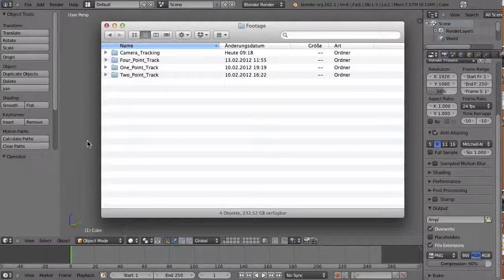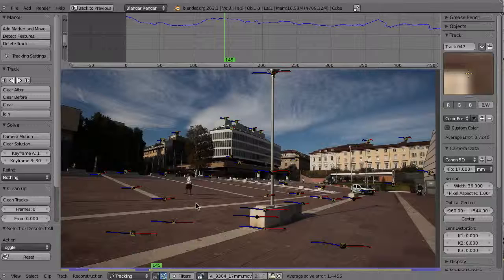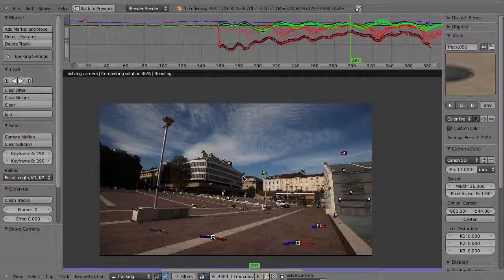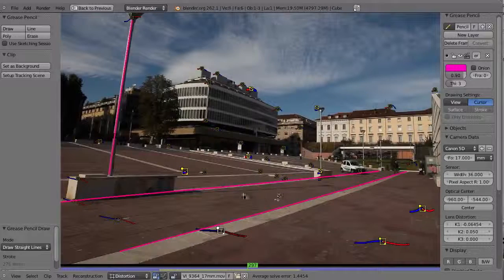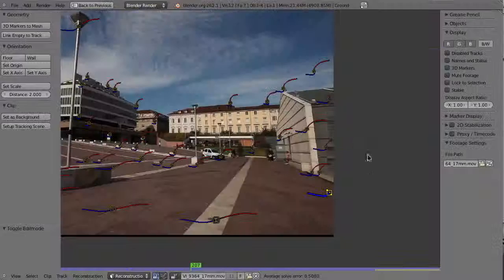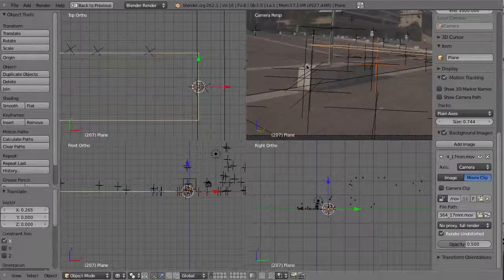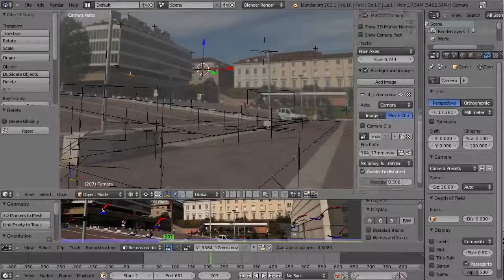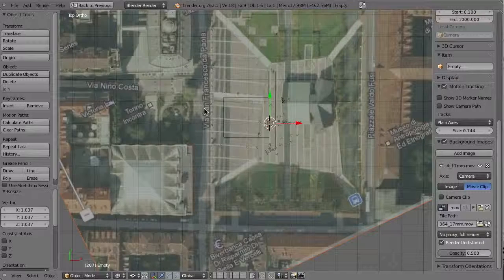Blender Tutorials Track, Match, Blend 14 Using External Reference YouTube 2